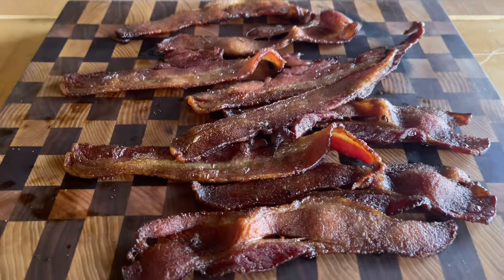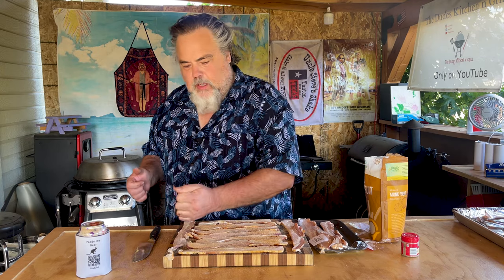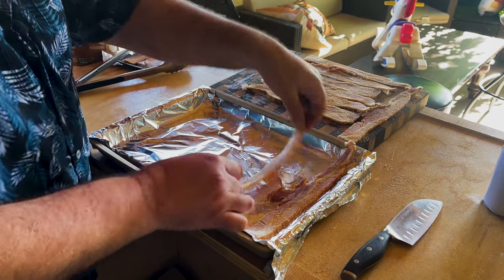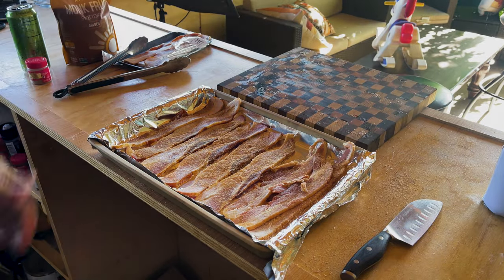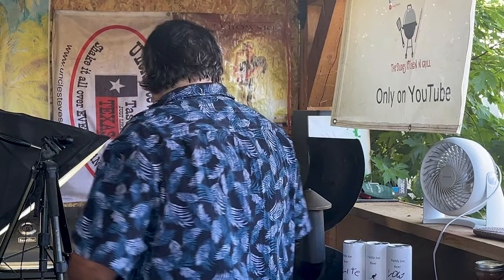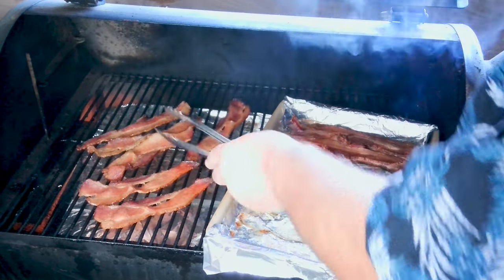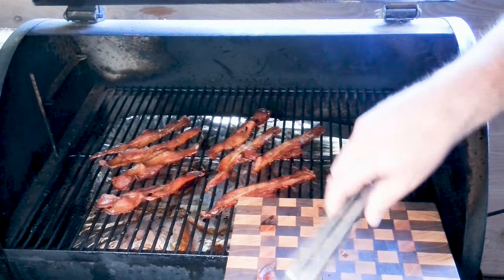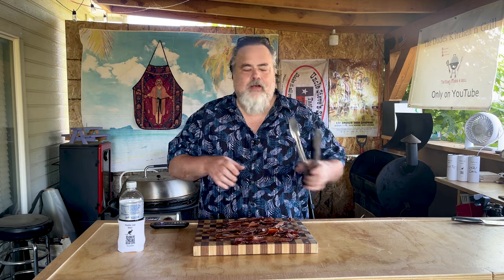OMG! This Candied Bacon Rocks! How To Make Candied Bacon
How to Make Candied Bacon for Someone With a Diet Restriction
Recently Mrs. Dude had surgery and after several set backs she finally is on the road to recovery. She tasked me with making something that I like but that she could eat and out of that challenge this recipe happened! She really liked it and has asked for it several times since!
Recipe -
- Making meat candy (bacon) using monk fruit as a replacement for brown sugar
- Sprinkle white pepper over the bacon
- Let bacon rest for 10-15 minutes
- Preheat pellet grill to 300 degrees
- Put bacon on pan lined with aluminum foil
- Brush monk fruit and pepper mix on top
- Bake on pellet grill for 1-1.5 hours
- Place bacon on smoker at 300 degrees at an angle to allow grease to drip off
- Let rest for another 30 minutes
- Bacon should be caramelized and sweet smelling
- Let cool for 15 minutes before tasting
- Bacon should taste sweet from monk fruit and have bacon flavor with white pepper

Mission Statement -
You don’t need to most expensive bbq's, grills and smokers to make amazing foods to impress your friends and family. I want to show you that everyday bbq's, grills and smokers are affordable and easy to use plus the Flavors they can put out are unbelievable!